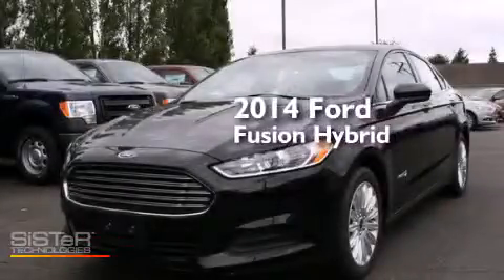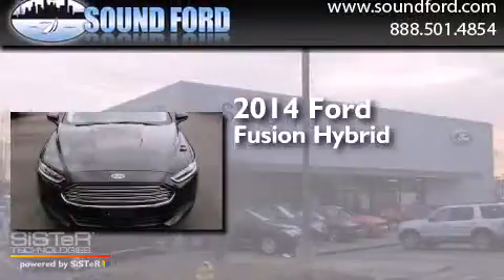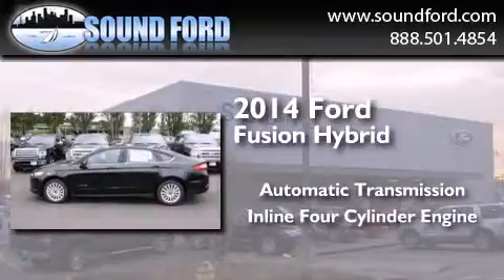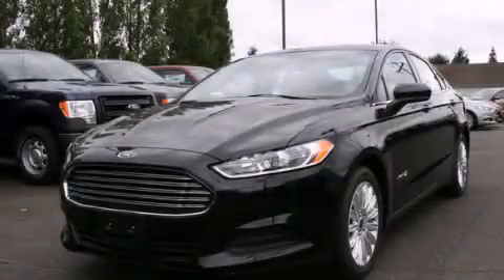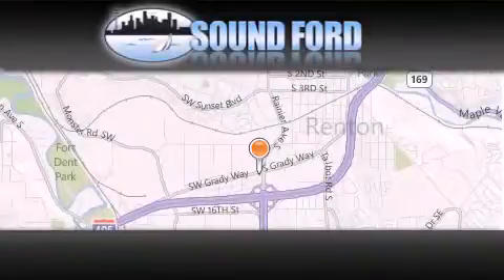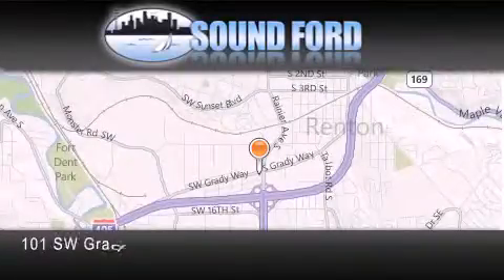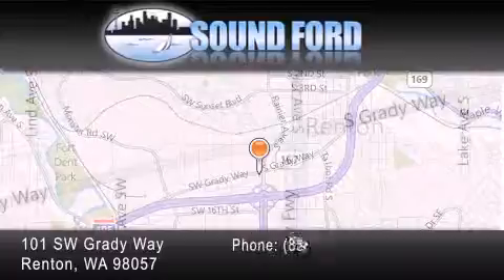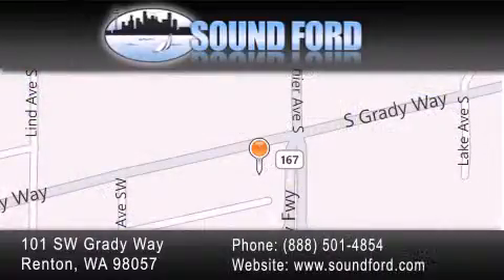2014 Ford Fusion Hybrid Renton WA 98055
We have been honored to serve the Renton WA area , we promise that your experience at our dealership will exceed your expectations ! Year : 2014 Make : Ford Model : Fusion Hybrid Engine : 2.0L 4Cyl Trans . : Automatic CVT Exterior : Black Miles : 25 Interior : Earth Gray Stock : 143146 Sound Ford 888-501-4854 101 SW Grady Way SW Renton , WA 98057